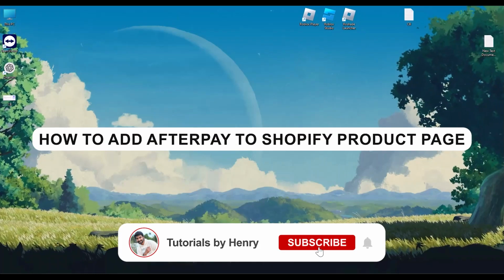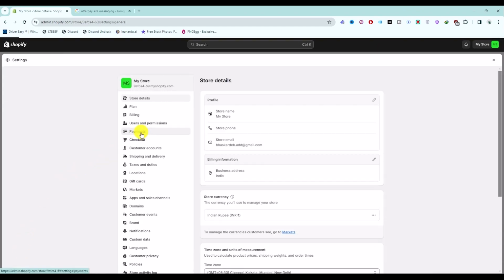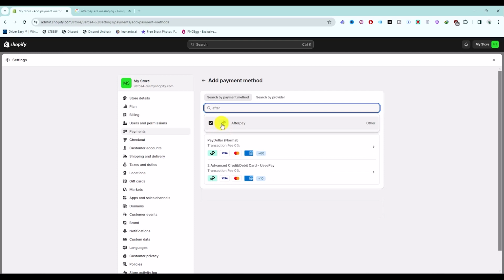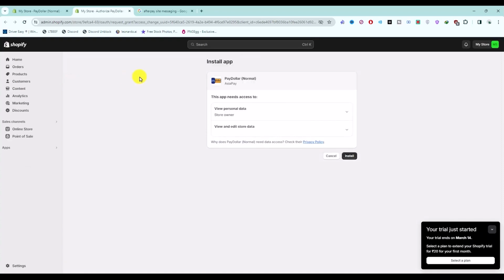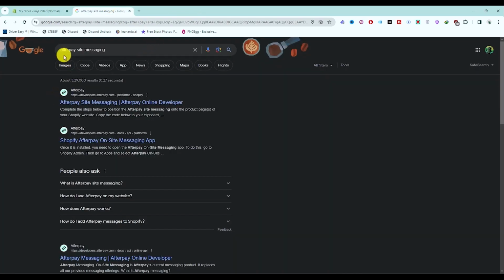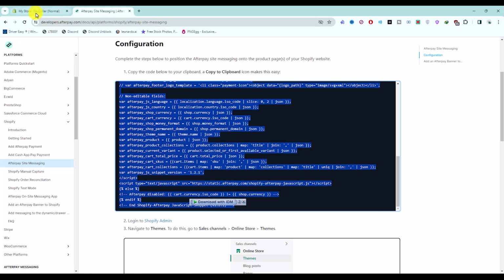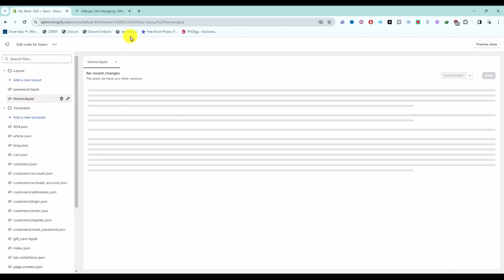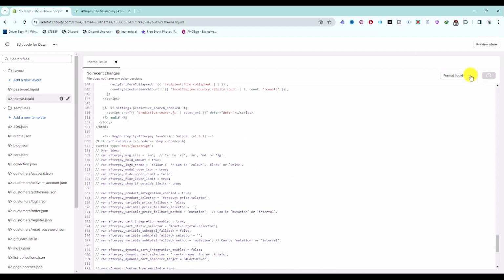How To Add Afterpay To Shopify Product Page (Full Guide)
In this comprehensive tutorial, we will guide you through the process of adding Afterpay to your Shopify product page. By integrating Afterpay into your Shopify store, you can provide a flexible and convenient payment solution for your customers. Follow along as we walk you through the step-by-step instructions, ensuring that you can seamlessly incorporate Afterpay into your product page. Don't miss out on this valuable guide to enhance your customers' shopping experience and boost your sales.